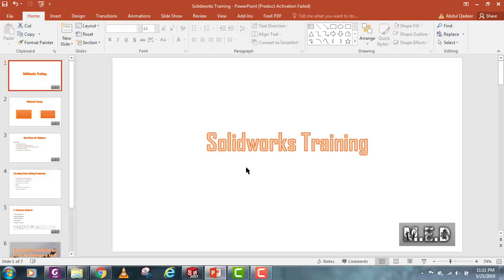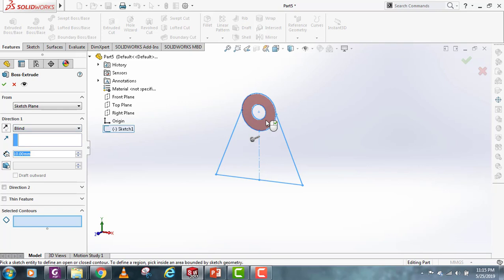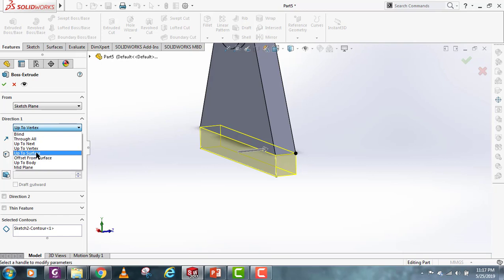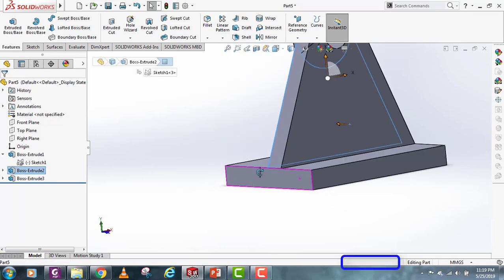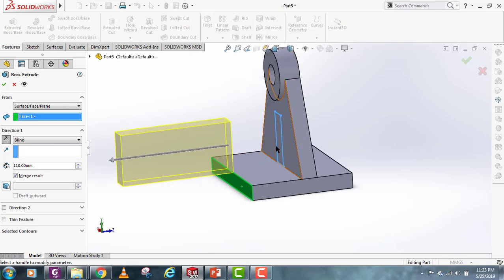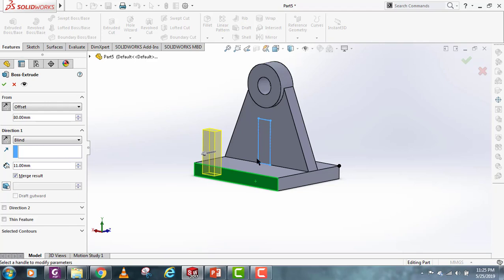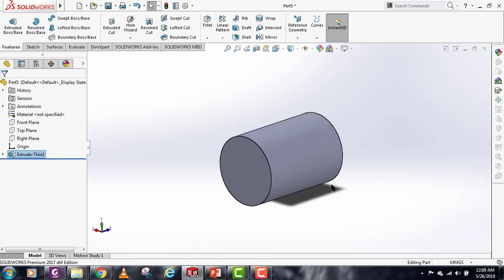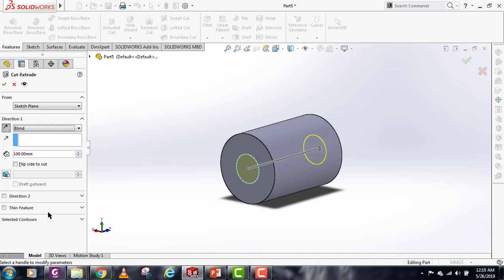Solidworks tutorial | Beginners | How to use Extrude, Extrude cut and Thin feature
This video covers the extrude command completely and explains all of its options.
Extrude and extrude cut:
Blind, Through all, upto vertex, upto surface,  offset from surface, upto body, Midplane
Thin feature:
One Direction, Mid plane, Two direction, capends

Also, tell what other types of SolidWorks tutorials or topics you want to see on this channel.